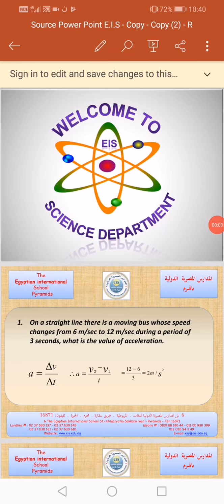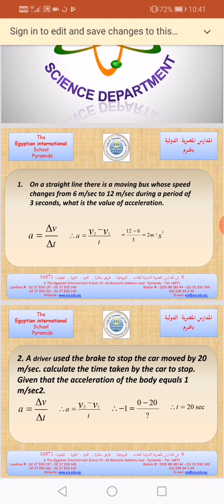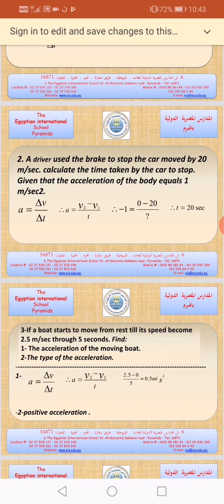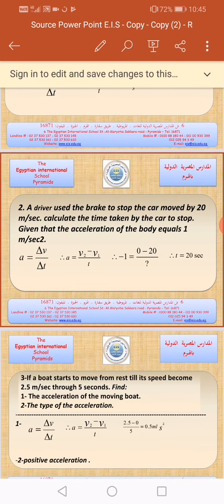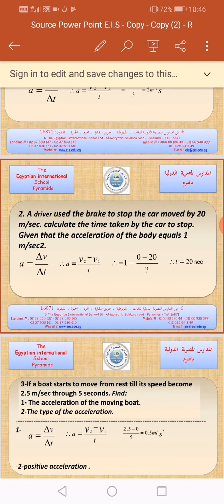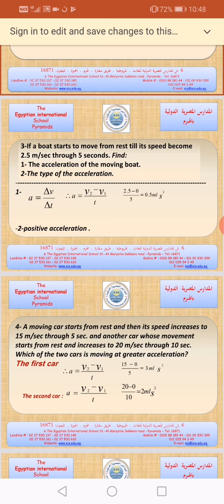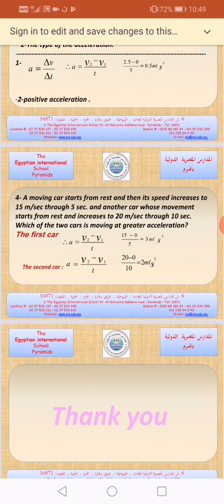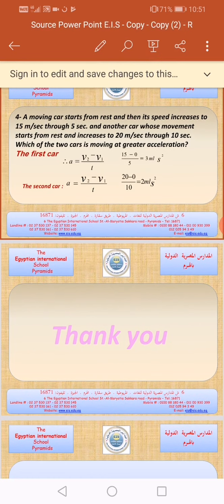EIS | science | Grade 9